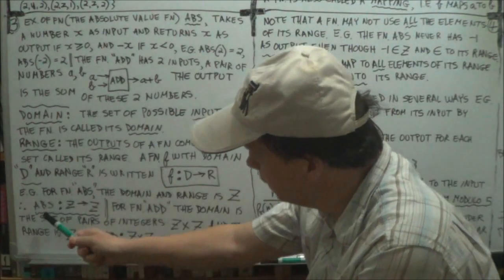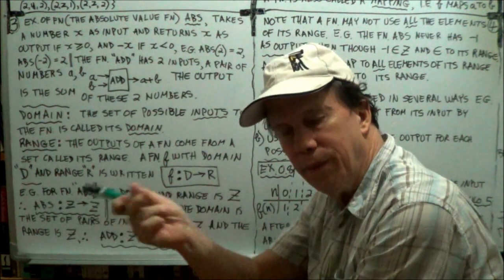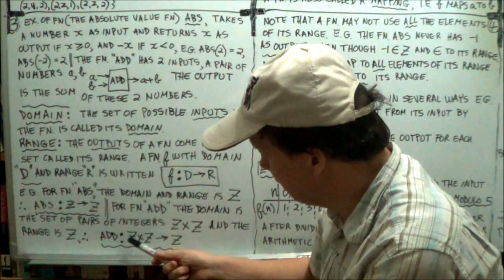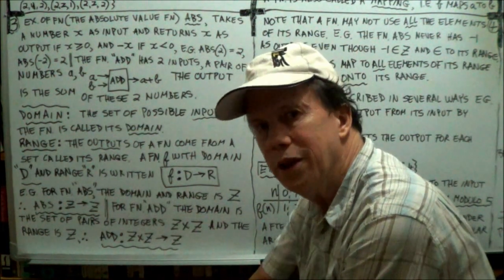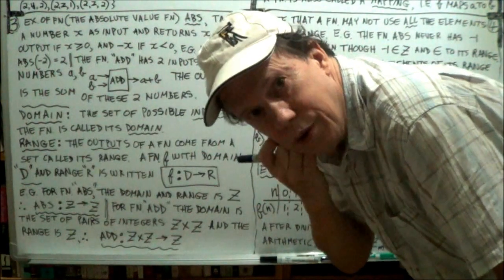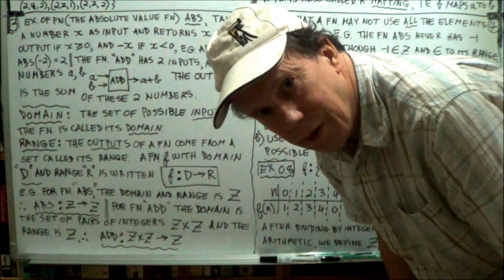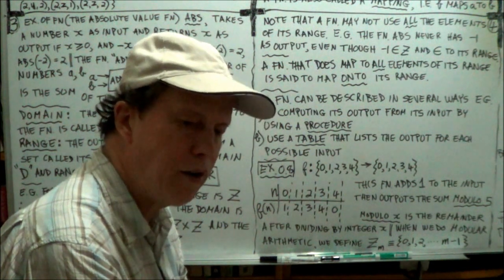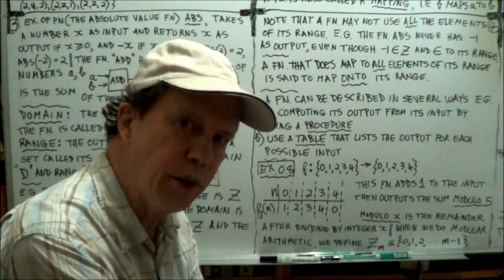deGarisMPC ThComp0g 2of3 Sen,M1,Sipser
Theory of Computation (Sen, M1, Sipser) Lect. 0g ("Introduction"), Part 2 of 3